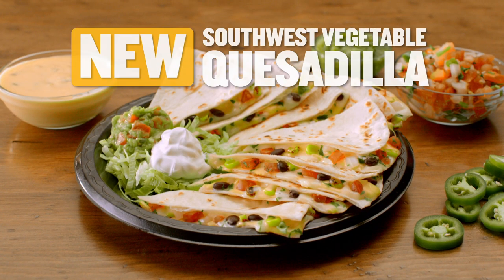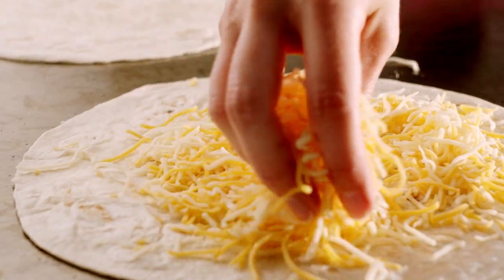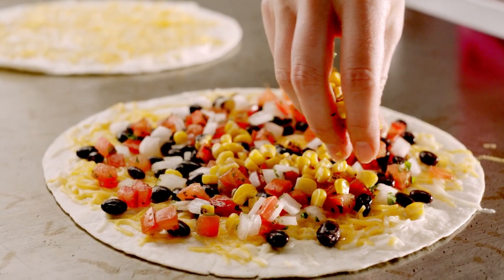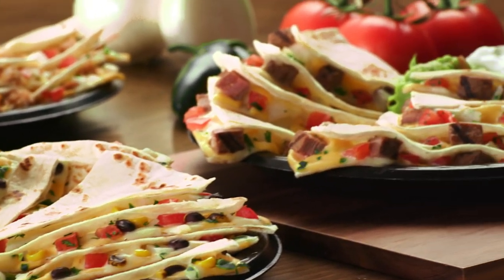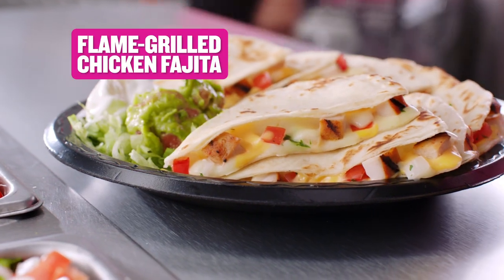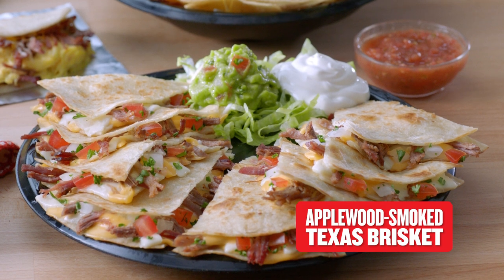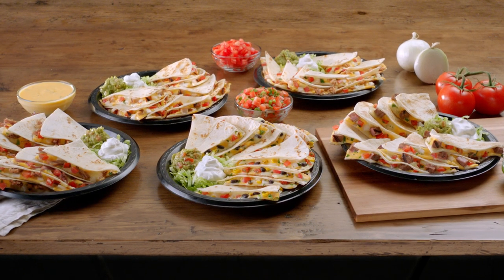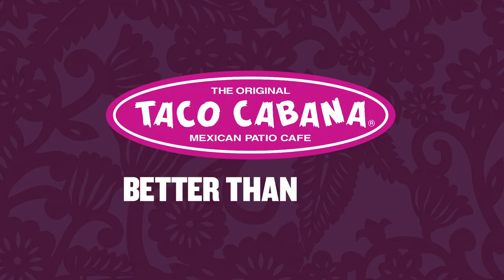New Southwest Vegetable Quesadilla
Taco Cabana, Better Than Ever!